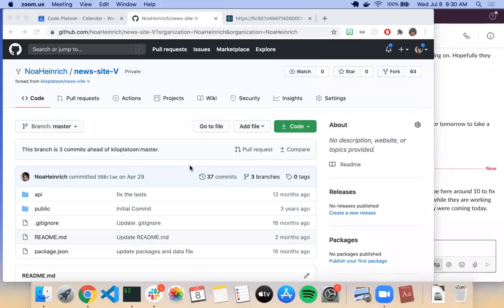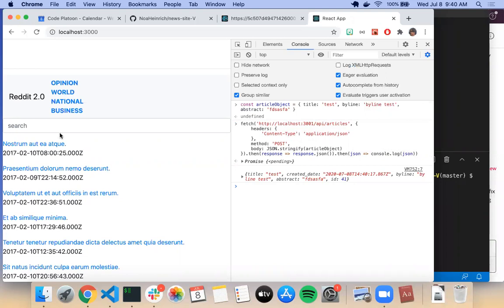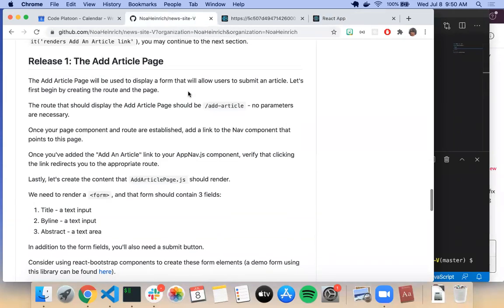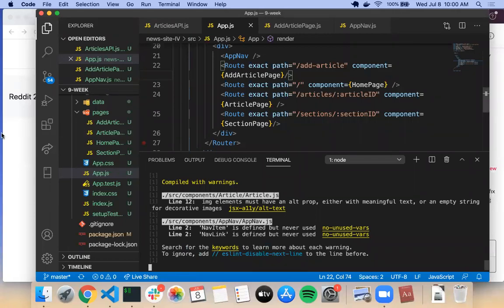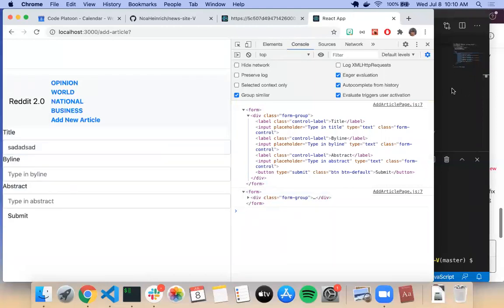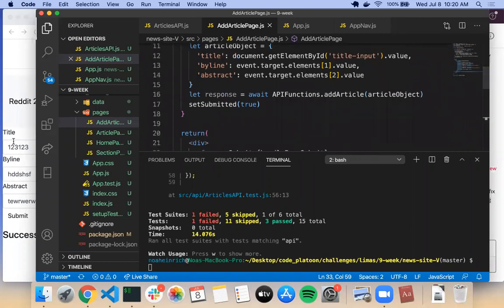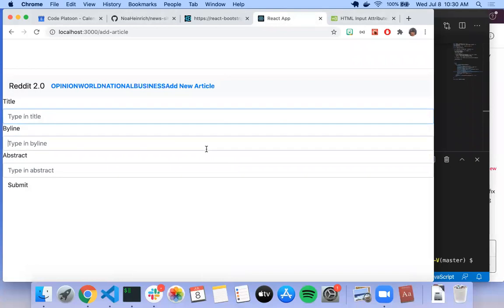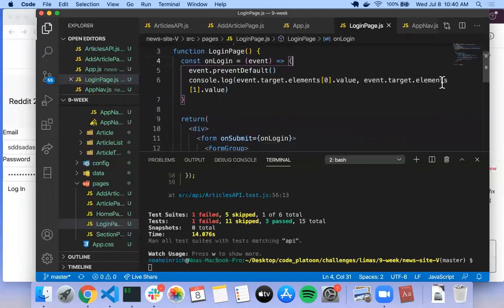W9D3: News Site V (1 of 1)